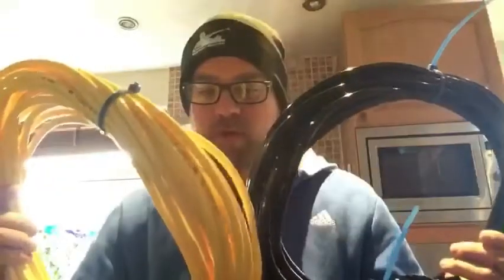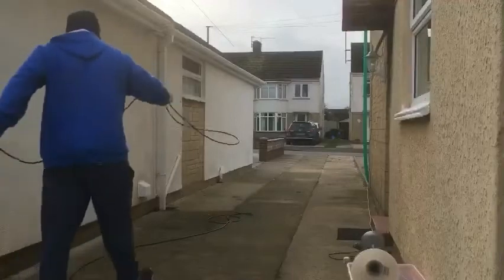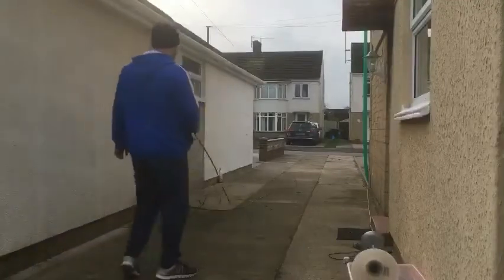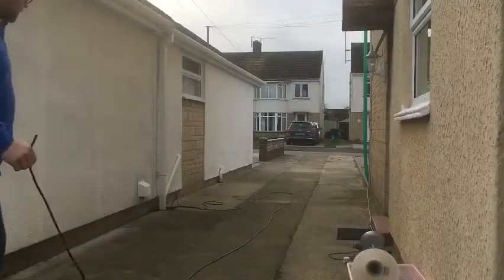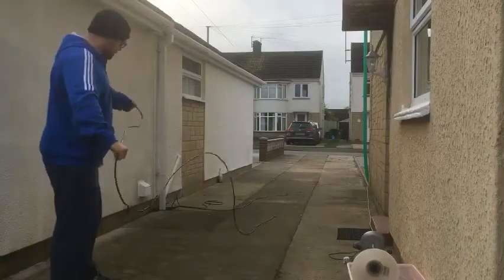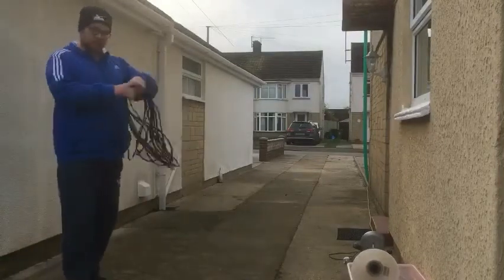Water fed pole hose cleaning wear house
Inner pole hose from cleaning wear house